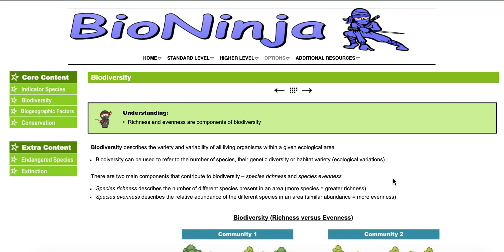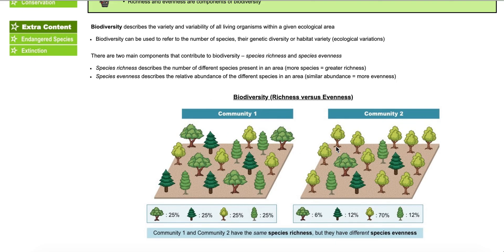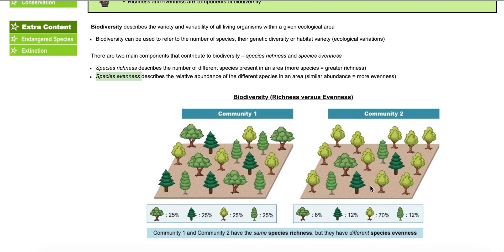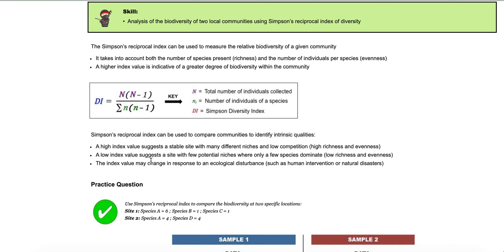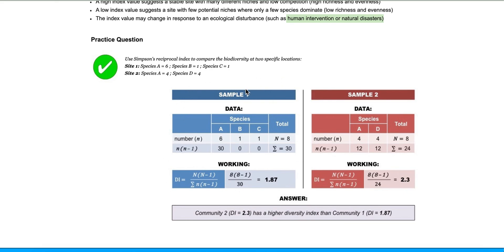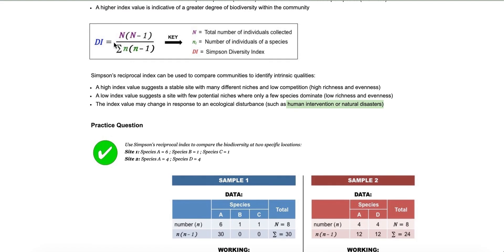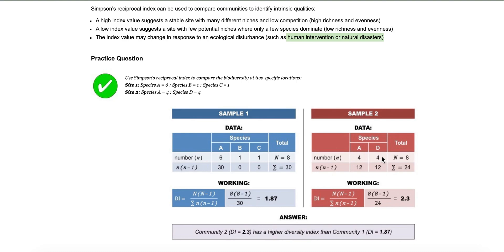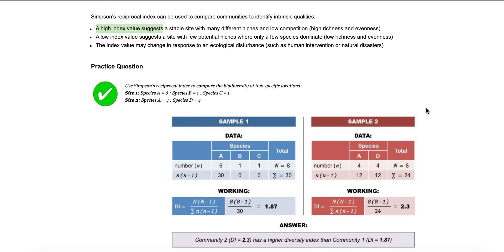Calculating Simpson's Reciprocal Index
Use this video to help you learn how to calculate the Simpson Reciprocal Index for different ecosystems to access the level of biodiversity there.